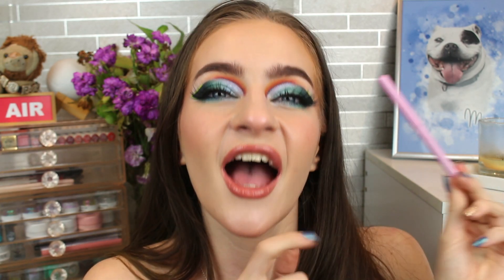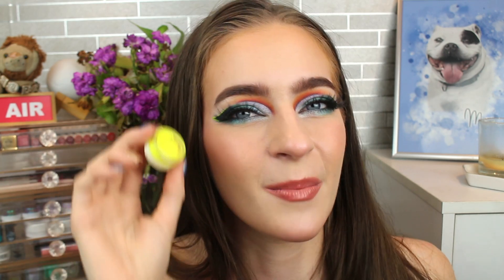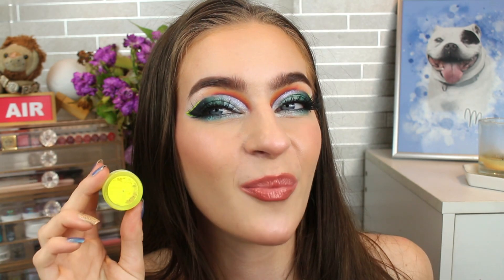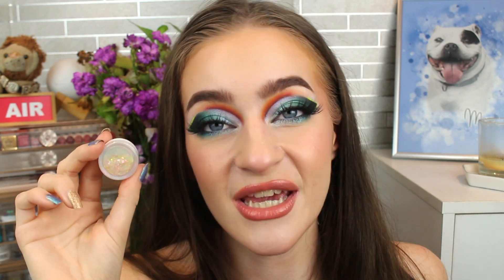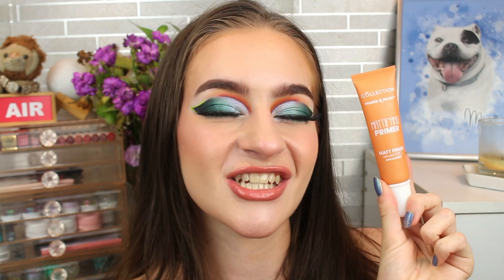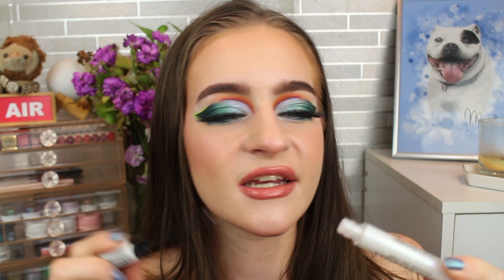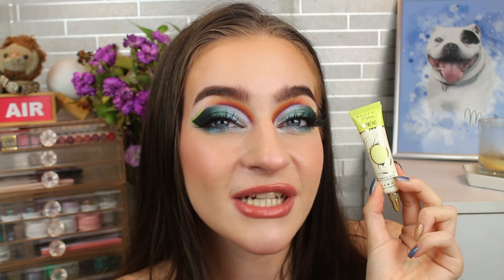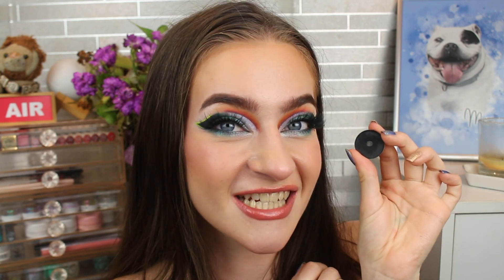PROJECT 10 USES PROJECT PAN #24!! (marking the 2 year anniversary with style!!)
I can't believe it's been 2 years since I started this wonderful little project! Even reflecting how far my channel has come in that time is wild to me! Thank you so much for all of your continued support, it really does mean the world!! Another amazing update this month, I've been loving playing round with all these beautiful goodies!
*WHAT I'M WEARING*
Primer - Ofra Cool As A Cucumber
Foundation - NYX Born This Way
Concealer - AOA Light Ivory
Loose Powder - By Terry Hyaluronic Powder
Brows - Soph X Revolution Palette
Pressed Powder - Too Faced Born This Way
Bronzer - Anastasia Italian Summer
Blush - Huda Summer Solstice
Highlight - Ofra Glazed Donut
Eyeshadow - BeautyBay Wilderness Palette
Liner - Colourpop Prance + Collection Black Khol Pencil
Mascara - Rimmel Extra 3D Lash
Lips - Colourpop Minute Man + Morphe Groupie
Lashes - Ardel Demi Whispies